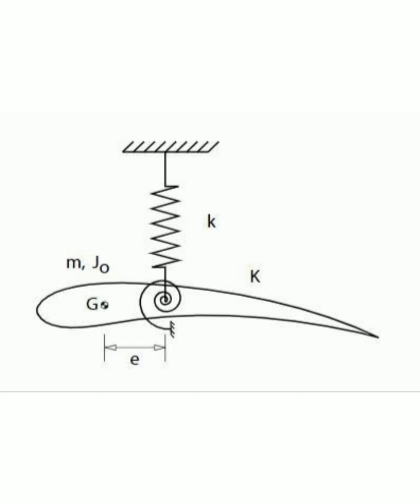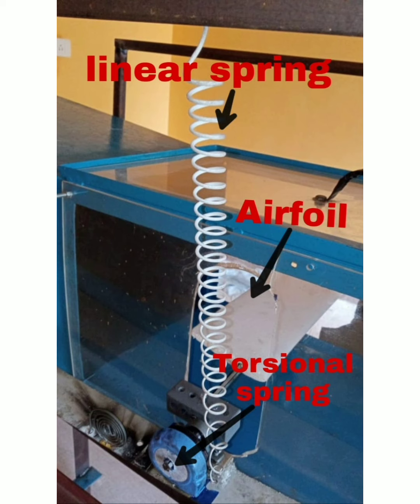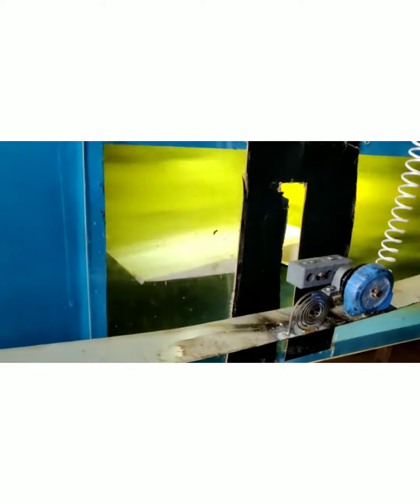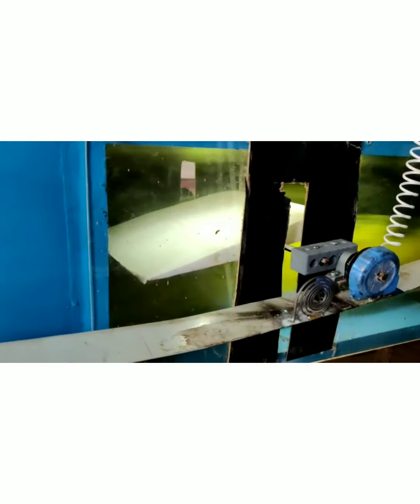Experimental Study of Coupled Mode Flutter of Air foil